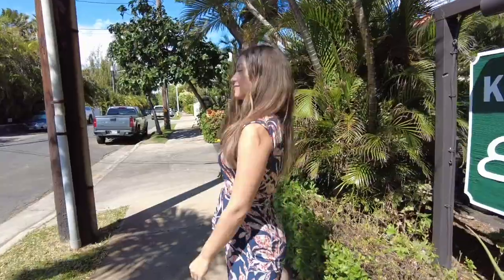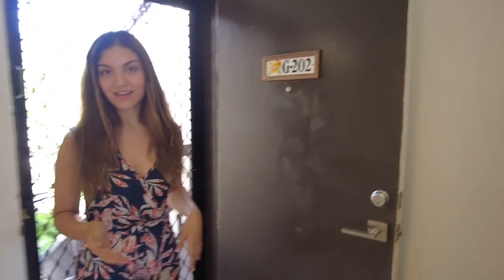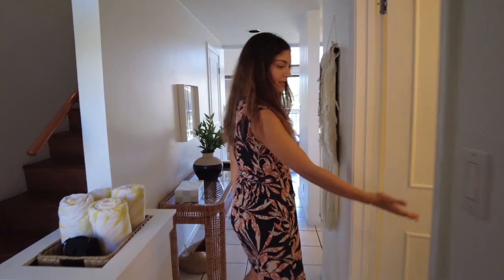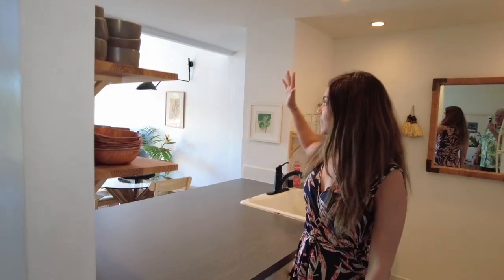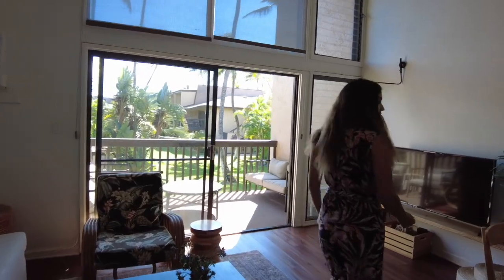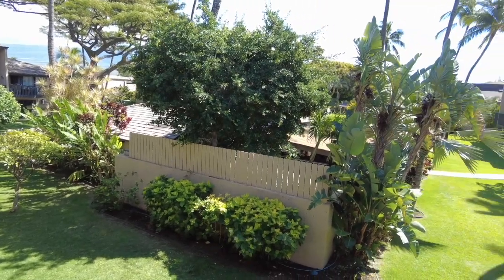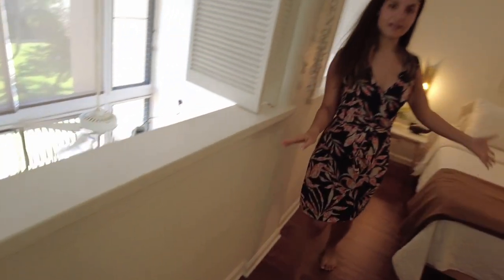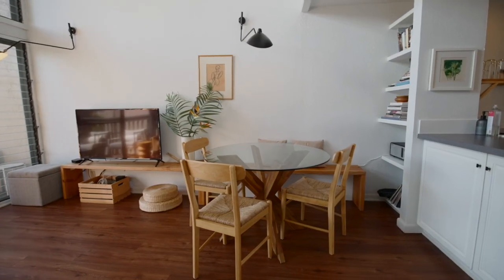Kihei Garden Estates G-202 Walkthrough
Kihei Garden Estates Unit 202G is a 2-bed, 2-bathroom vacation rentable condo situated just a block from the beach. With upgraded flooring and lovely two-story floor-to-ceiling windows that let in plenty of light. Enjoy an open feel in the kitchen and living area, or hide away with the privacy of the upstairs primary suite. Enjoy beautiful Haleakala Sunrises from the lanai. The amenities include a pool, spa, and BBQ area. Conveniently Located close to the beach for sunsets or shopping and dining at Azeka plaza. With a successful vacation rental history, this turn-key property invites you to move in or generate extra income. Embrace the ease of beachside living in this quiet and convenient Kihei gem.

Tom Tezak, Hawaii Life R(B)21167
Lifestyle Maui Team
3750 Wailea Alanui Suite B16 Wailea , HI 96753